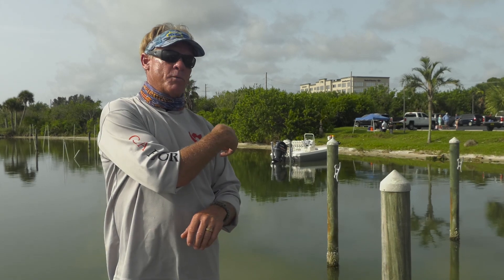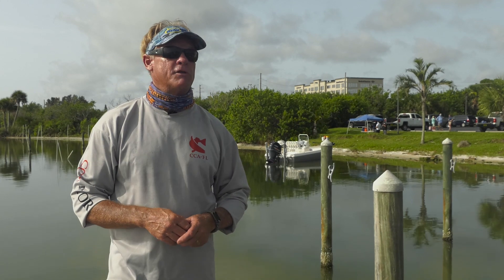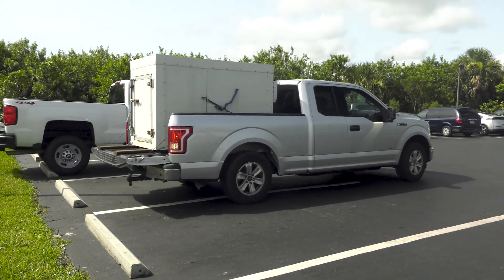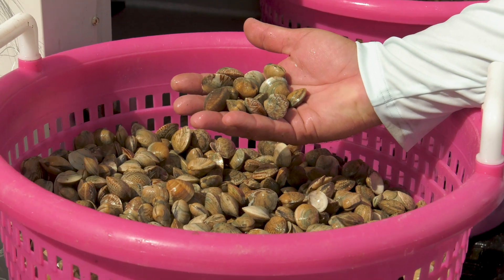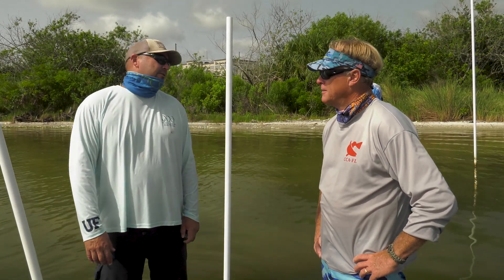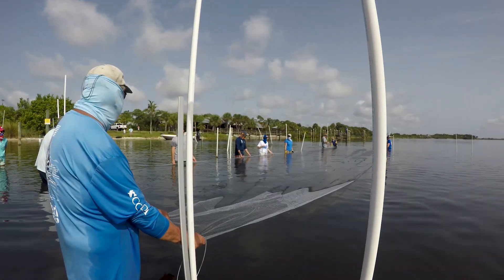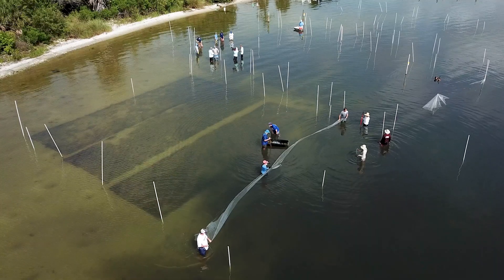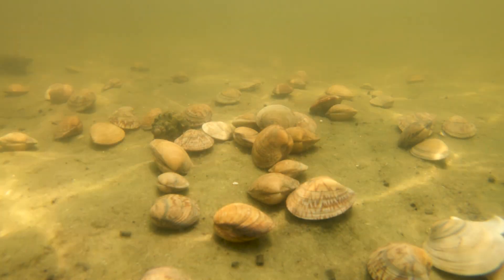IRL Clam Restoration Project Update with Blair Wiggins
Capt Blair Wiggins gives us a water conservation update on the progress of the Indian River Lagoon Clam Restoration Project with Whitney Labs, University of Florida, CCA Florida and FWC.